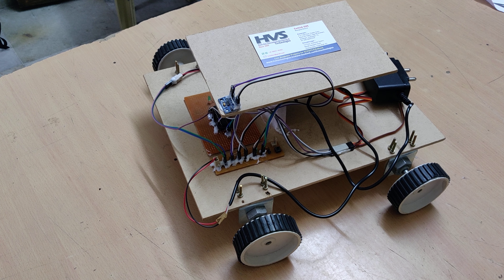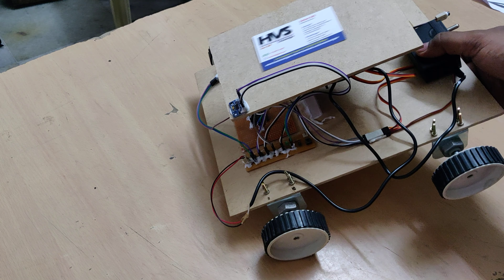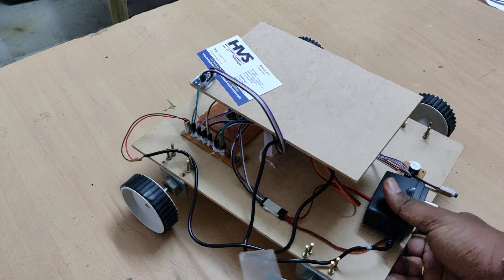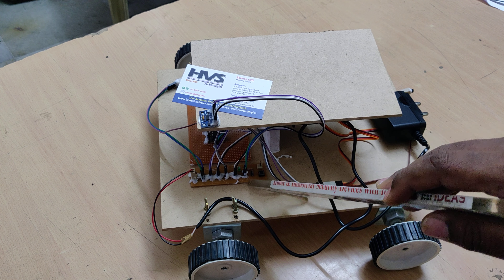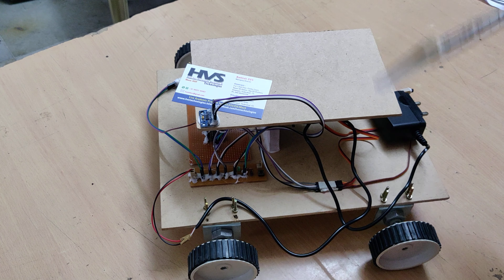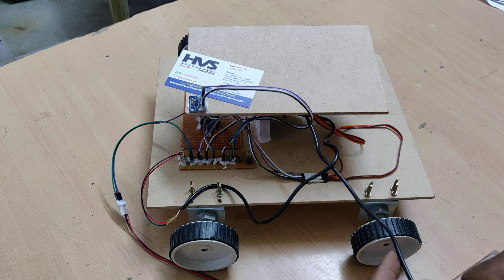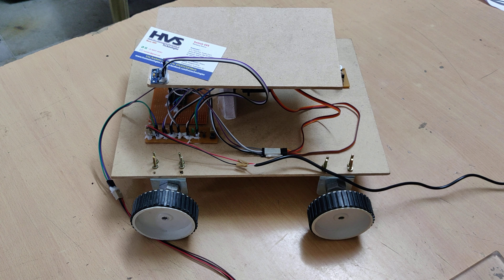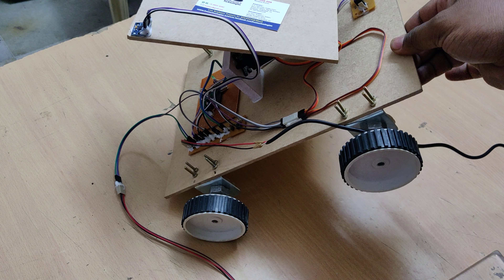Self balancing Stretchers - ADXL345 Atmega 328p MG995 Servo Motor with Temperature Scanning